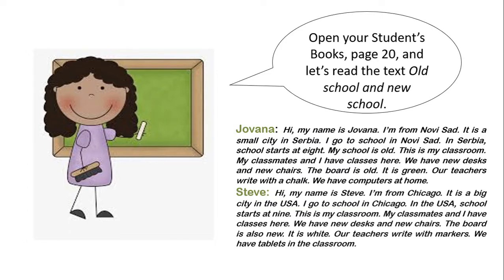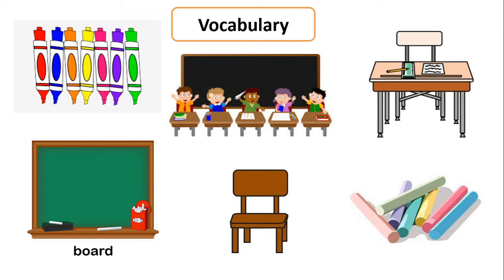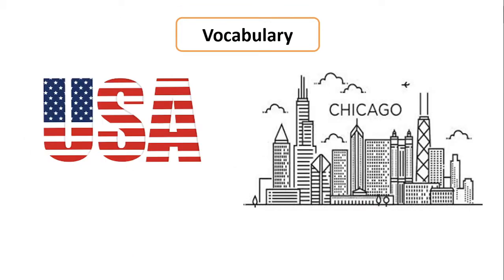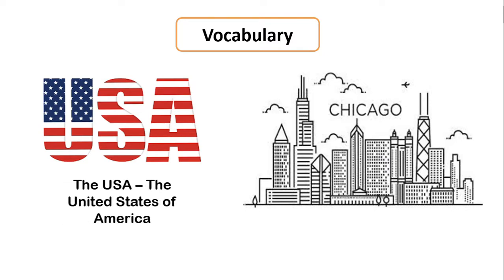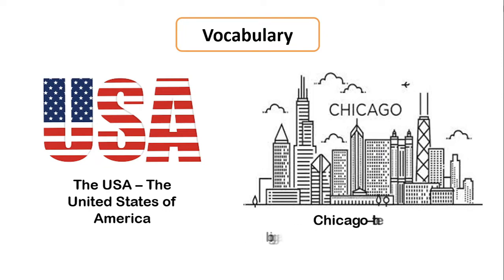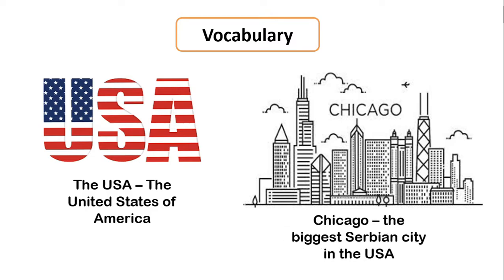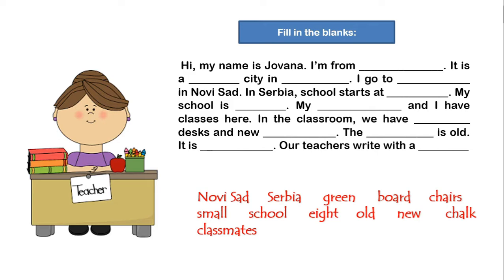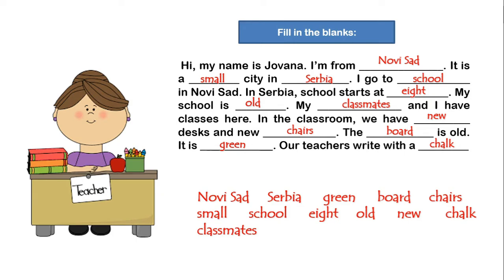Old school and new school - EНГЛЕСКИ ЈЕЗИК - IV разред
Наставница Драгана Радојчић је у оквиру реализације наставе на даљину припремила наставну јединицу Old school and new school из енглеског језика за IV разред.